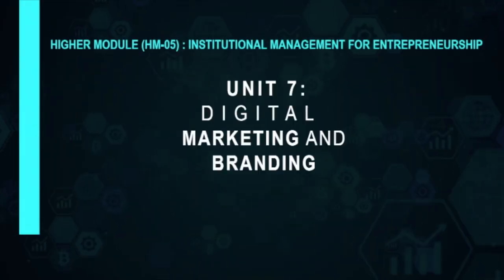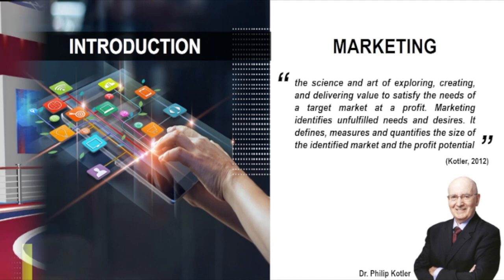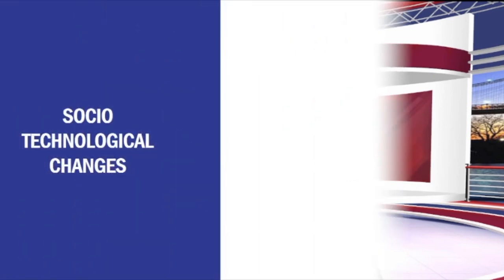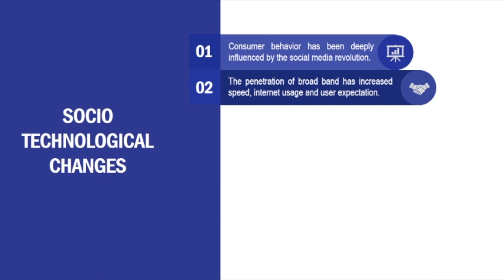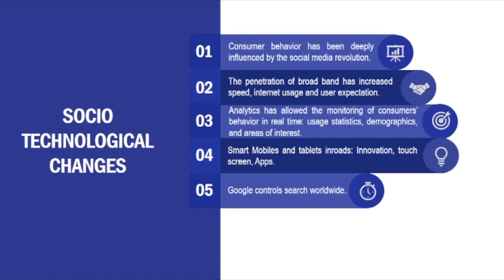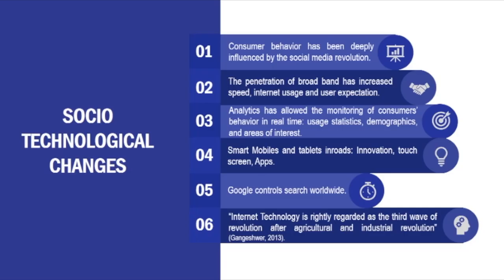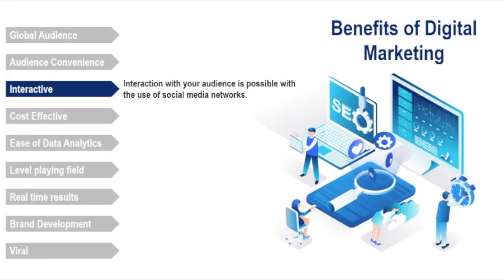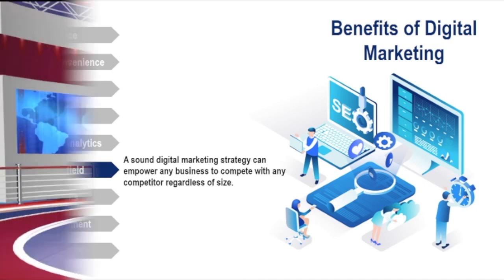Introduction to Digital Marketing and Branding Part 1 Unit 7